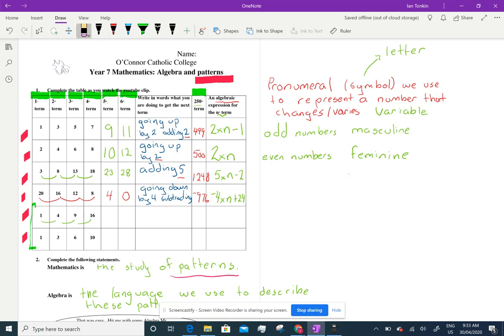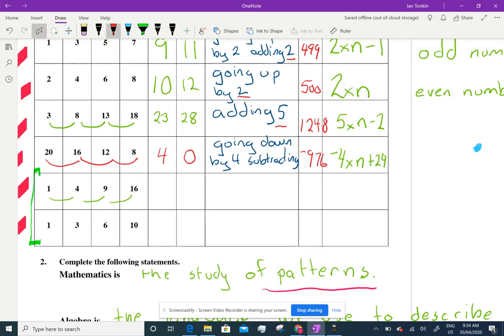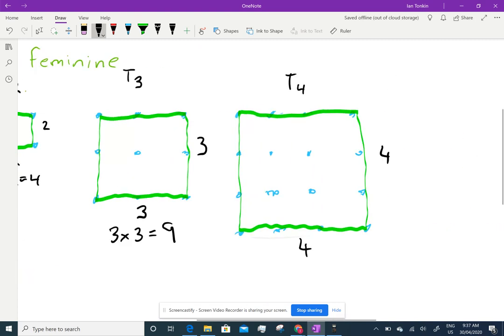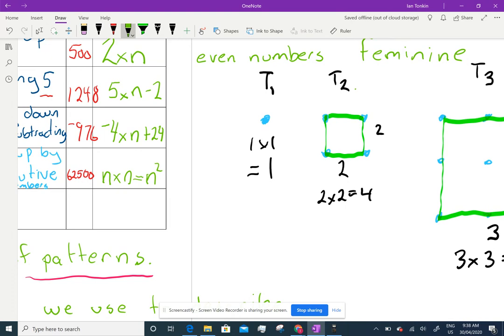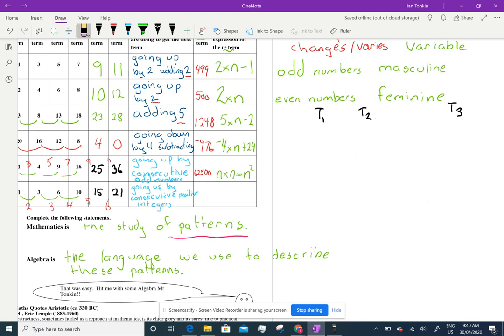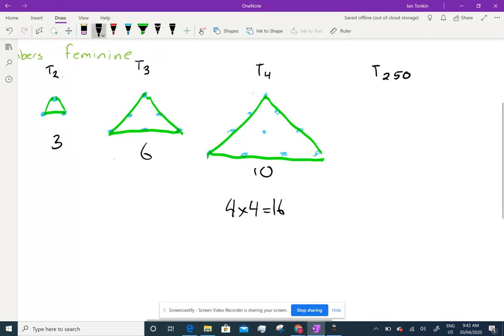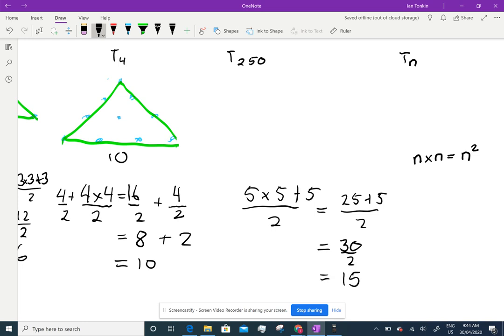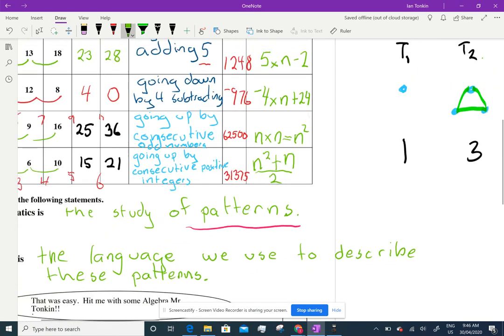Year 7 Number patterns and Algebra part 2